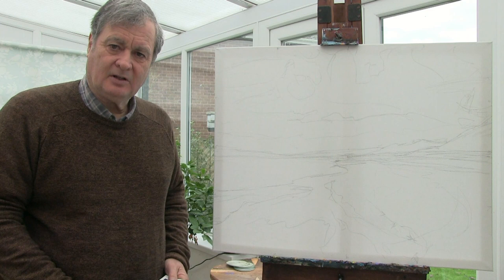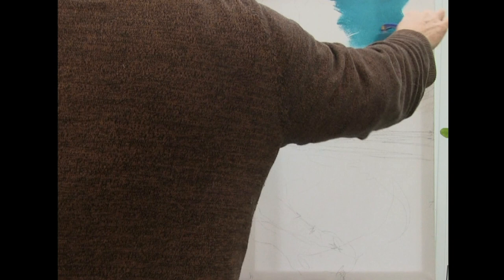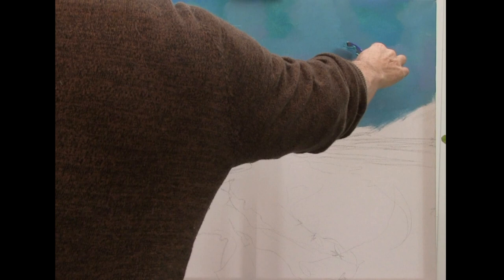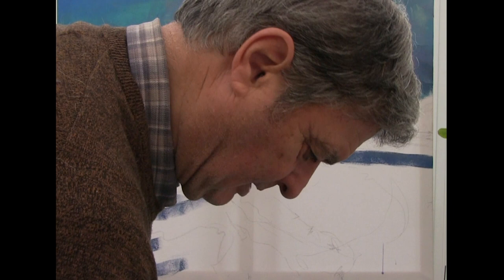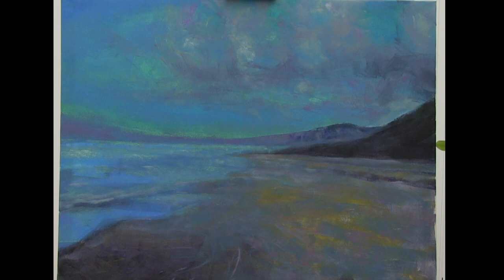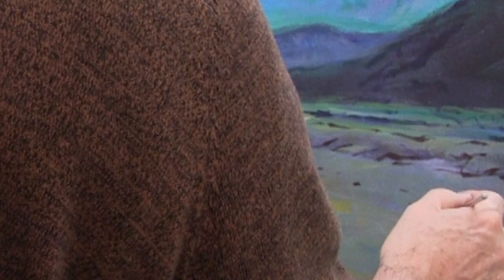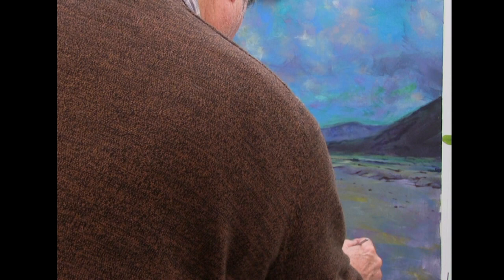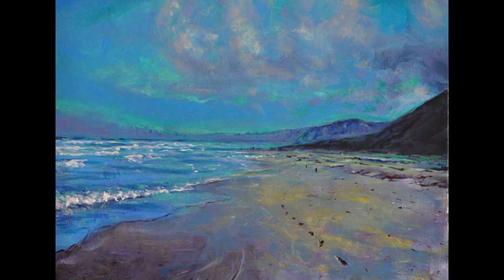Footprints on the beach - Acrylics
Using sponge rollers and brushes. A New Zealand beach I once enjoyed.

Many of you have asked for more structured art teaching films, step by steps and lessons. At last we are producing this for you! we are starting our series with "Oil Painting" based on especially selected films, illustrations and teaching from the past twenty years. These are backed up, from start to finish, by working photos, material and colour lists, drawings and technical backup. You even have a choice of membership from buying individual films to access to everything! Our aim is to make this affordable and accessible for all. Within this film you will see much of what we are offering and will be offering in the future as this expands into other mediums and methods. Most subjects are covered and we will add more in the future, taking into account your requests. I will also be available to give advice and assistance as you paint from the lessons. I do hope that you will find our new venture exciting and useful.